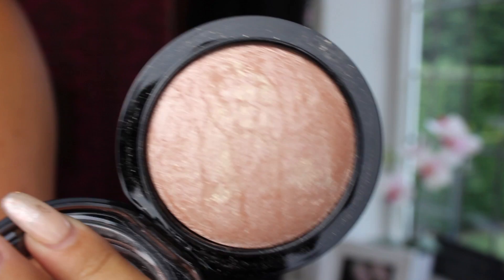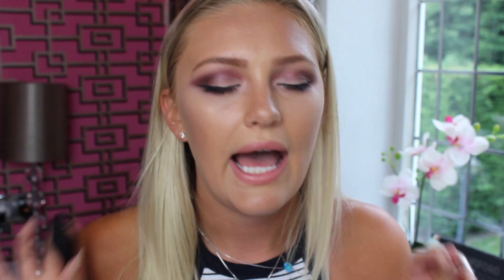HUGE MAC HAUL!!! AND MORE...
Hey lovelies!!!
I hope you are all well, please bump the quality up to 1080HD!
I am so sorry for the lack of content I have been away for 2 weeks with no wifi!!
I hope you all enjoy this video, please leave me any requests for future videos!!!

MAKEUP MENTIONED:
MAC  'painterly'
MAC 'black-track/ brush 210'
TOO FACED 'born this way foundation'
TOO FACED ' sugar & nude '
NARS ' gobi' all day luminous
NARS 'himalia'

DEPOP: georgiamay_xoxo